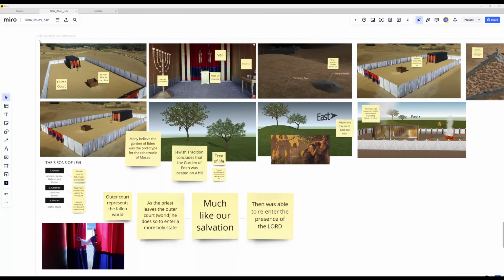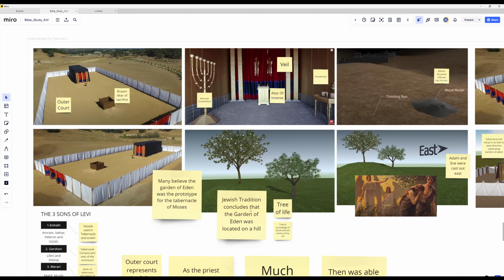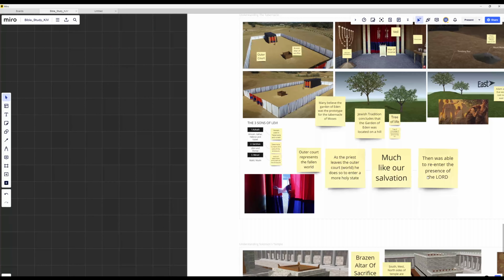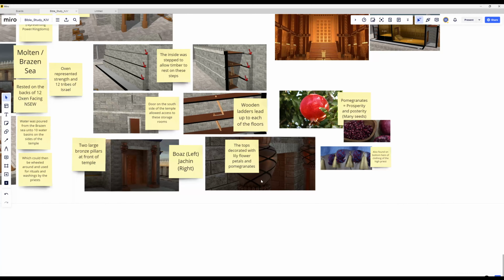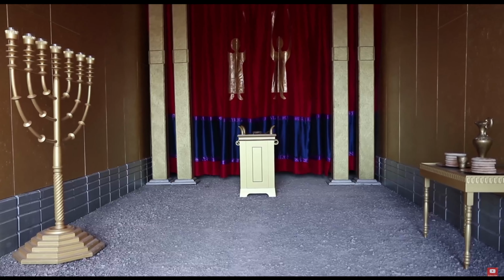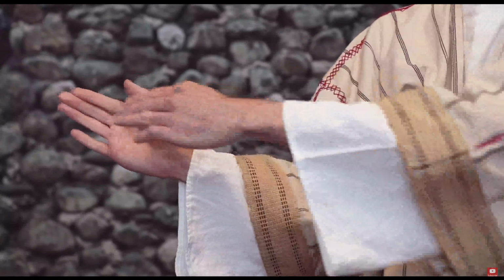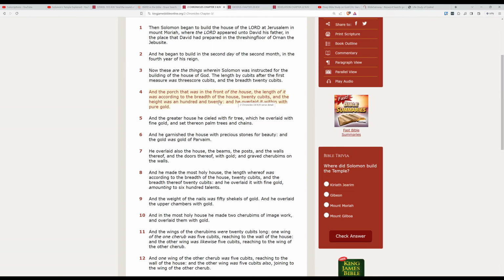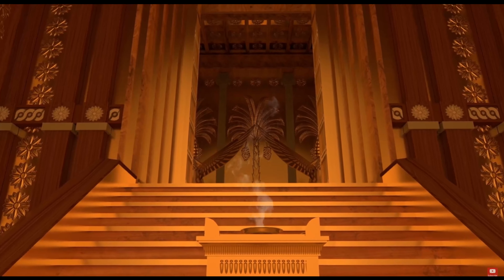Wonders Of God Series: 3. The Tabernacle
I love God. He saved my life. He is a Father to me, a friend and he has been there for me through this entire process.  How did this happen?.  Well, he found me.  I shut my eyes and called out.  To someone, anyone when i was utterly devastated in my sadness.
To my shock, he responded.  Not only did he respond, but he saved my life after taking the "Safety Serum" and having a failing heart (caused by it).
Why did he save my life?.  Well because i had faith first and foremost, as the gospel states, i believed that he was there and believed in Jesus and what he did for us on the cross. Through this process i repented!, i worked through everything i could remember in my life that i knew was not only Sin but regretful, shameful and had poisoned my mind from carrying this baggage around with me.
He accepted my repentance, my commitment to change,  and freed me from the chains. I am a servant, a watchman and a messenger for his purpose if so he chooses to use me.  I humbly hand over my life to him for this purpose.

When you allow God in your life, you learn the truth about the world you are in.
That is what this channel is all about!.  Sharing the Gospel.

FOR BEGINNERS (WATCH THE GOSPEL OF JOHN) It will help you to start reading your bible:

For those that have been on this journey with me, i call you my family, my brothers and sisters. You are wonderful people, and we are all in this suffering together. Do not worry, stand your ground and keep fighting your way through the wilderness. Your reward is coming.

For those new here or new to God (or those that do not yet believe) you are all welcome here, as long as you have good intentions to learn and understand.

Much Love!
Liam | Liam's Testimony

God Bless.